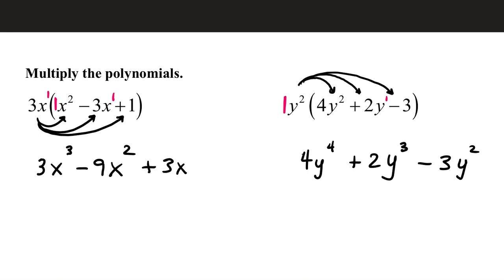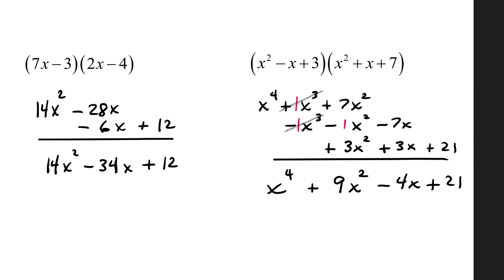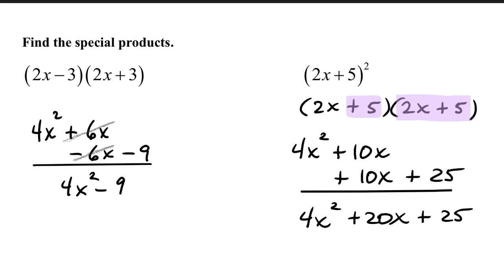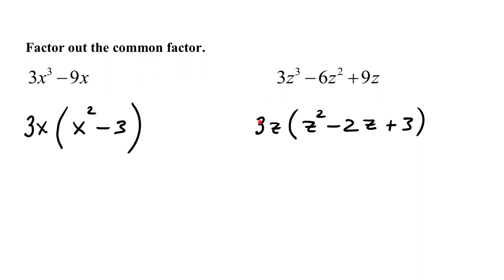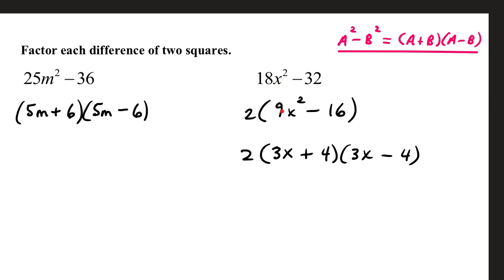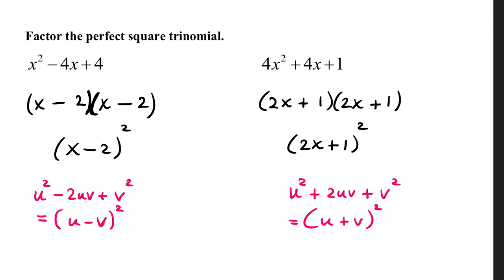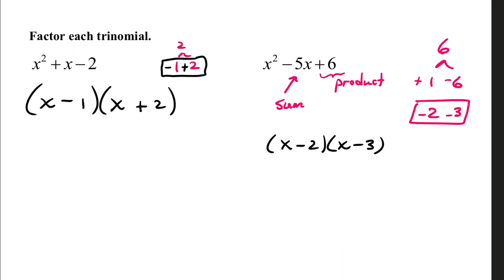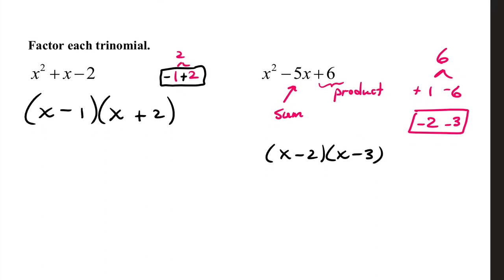Prerequisites- Part Two